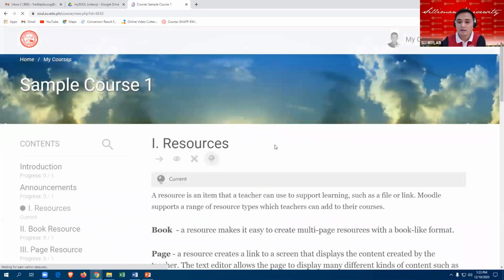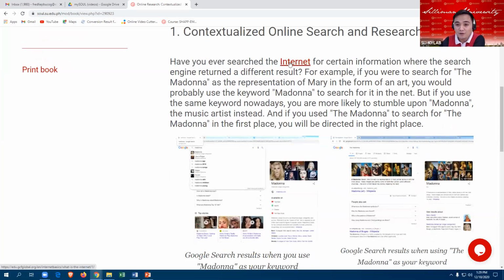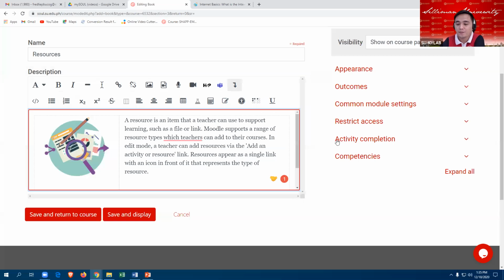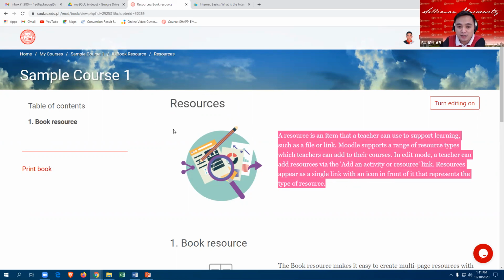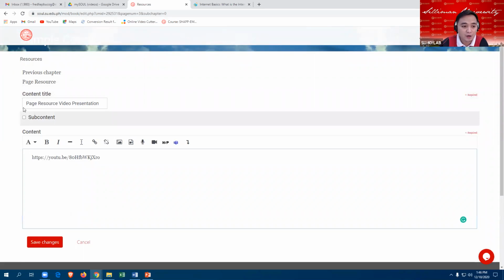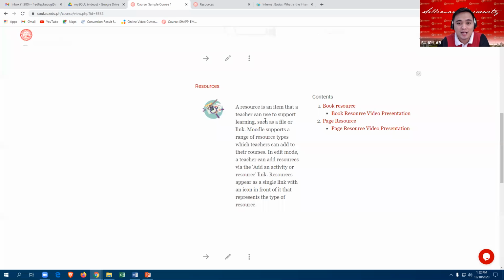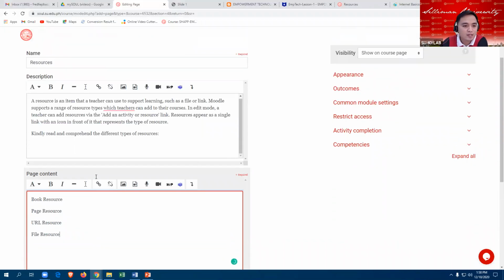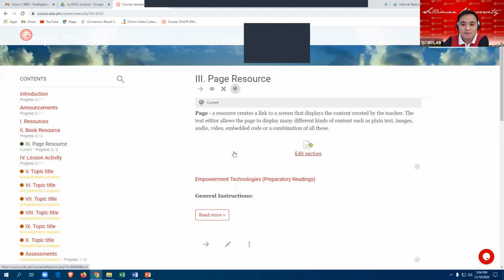Organizing URL, File or YouTube link using Book and Page